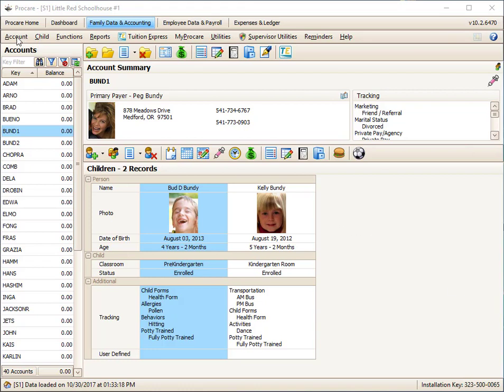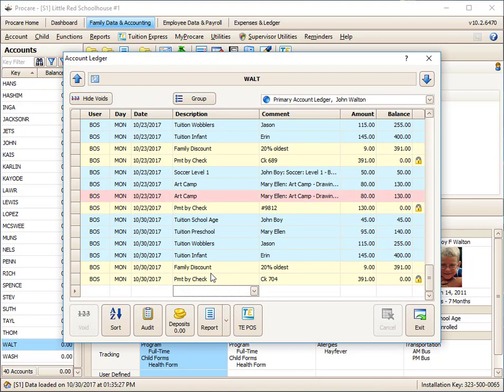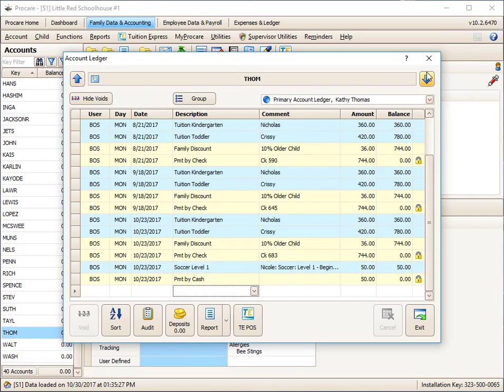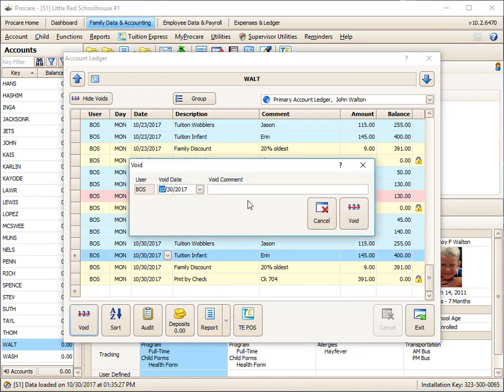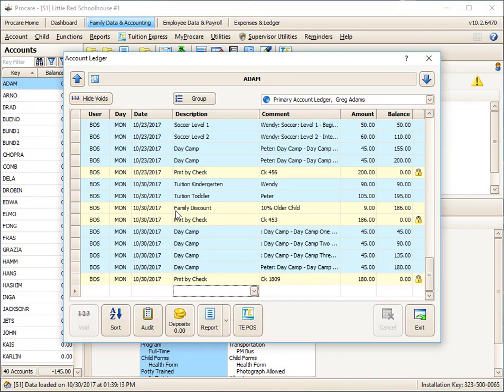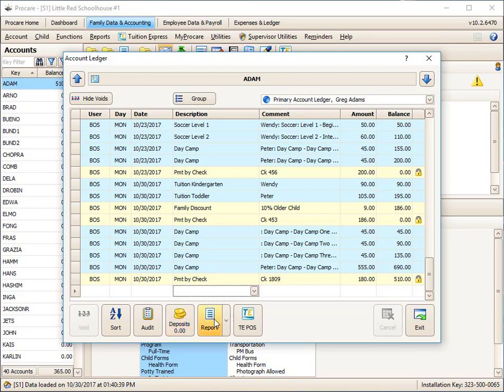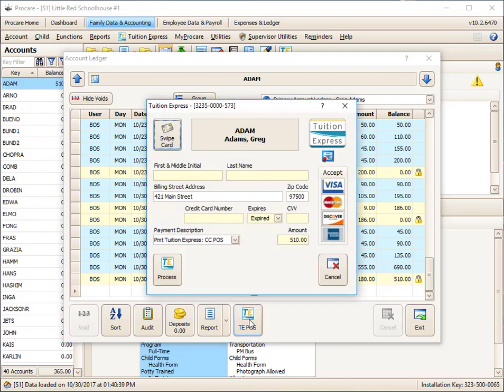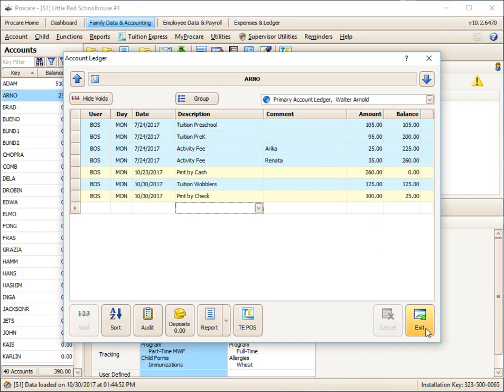Procare Family Ledger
Tour of the Procare family ledger card.